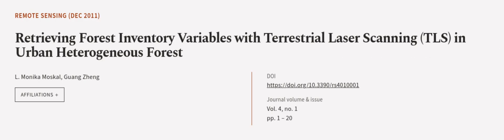Retrieving Forest Inventory Variables with Terrestrial Laser Scanning (TLS) in Urban ... | RTCL.TV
### Keywords ###

### Article Attribution ###
Title: Retrieving Forest Inventory Variables with Terrestrial Laser Scanning (TLS) in Urban Heterogeneous Forest
Authors: L. Monika Moskal ,and Guang Zheng
Publisher: MDPI AG
DOI: 10.3390/rs4010001

### Video Timestamps ###
0:00:00 - Summary
0:01:21 - Title
0:01:25 - Outro
0:01:29 - End